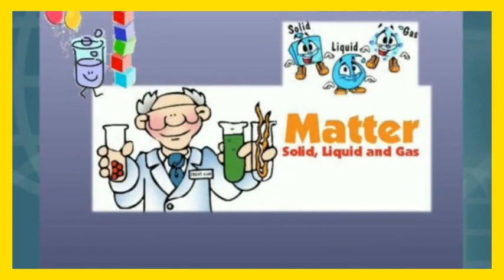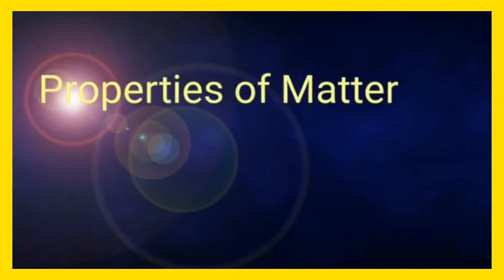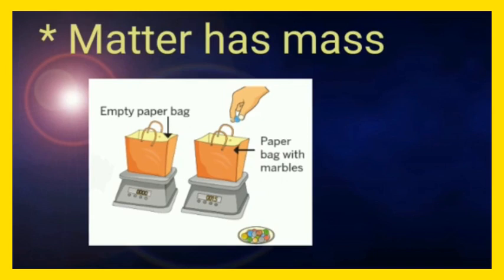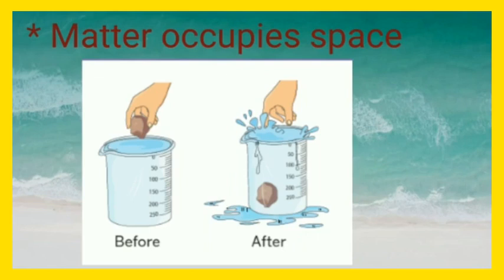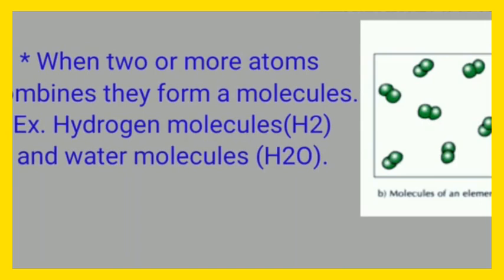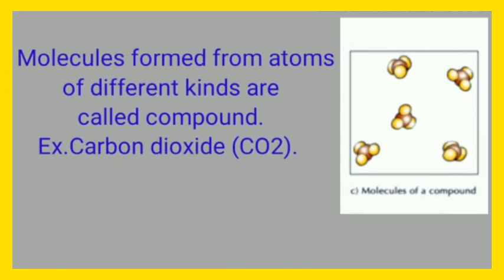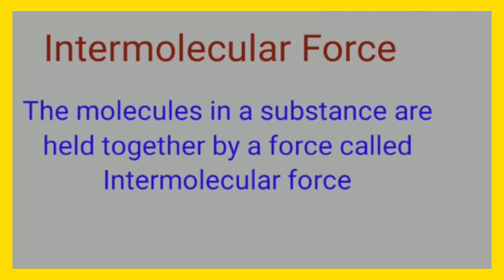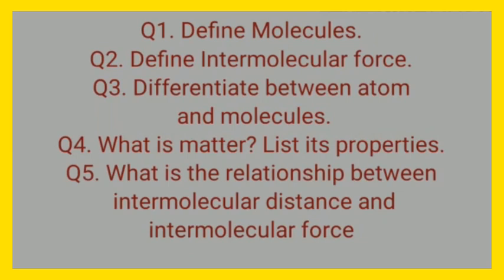Class VII Chemistry Ch 1 Matter and Its Composition 'Introduction'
By---Jumi Sahu